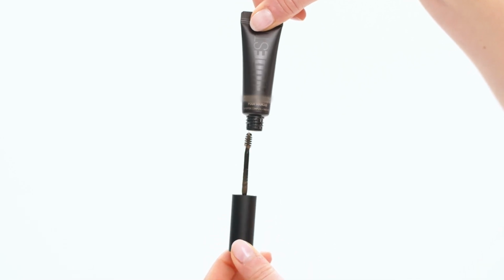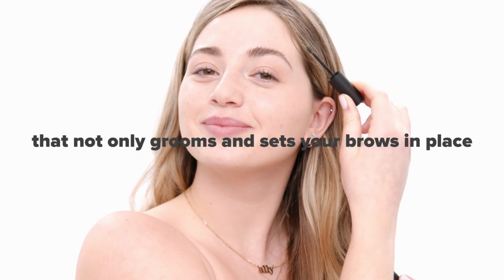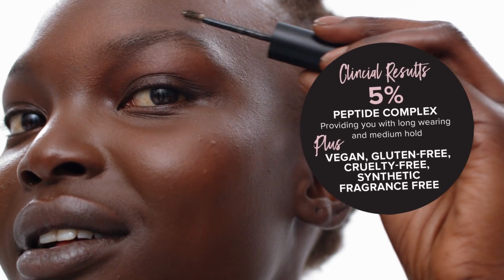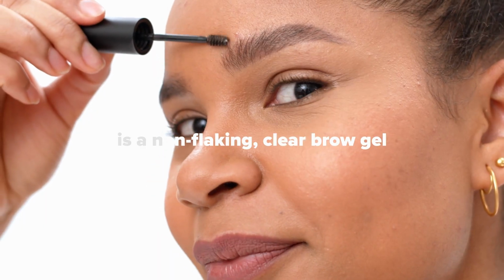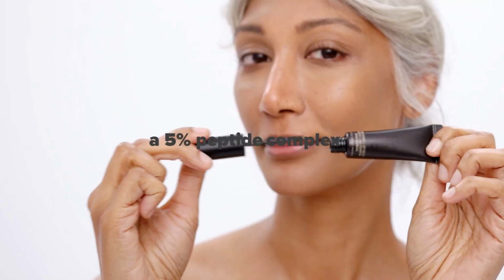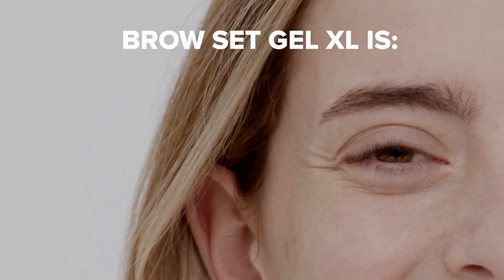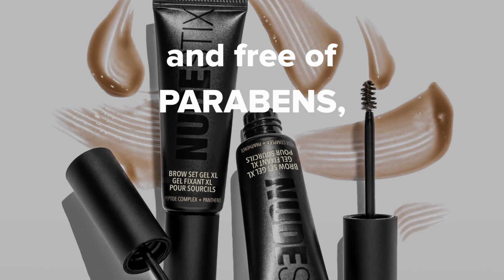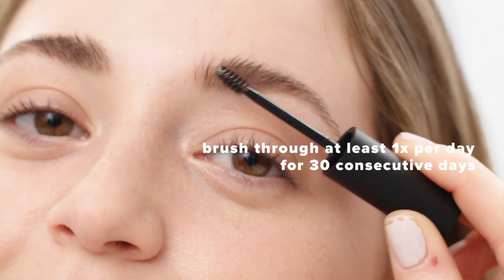NUDESTIX BROW SET GEL XL: BROW GROWTH & TREATMENT